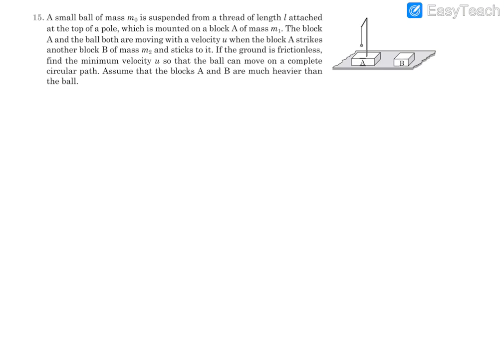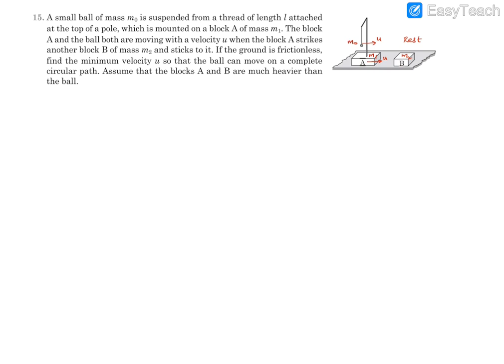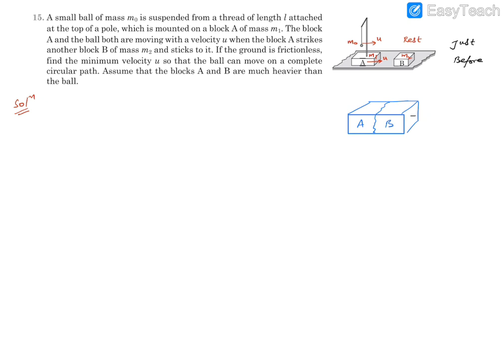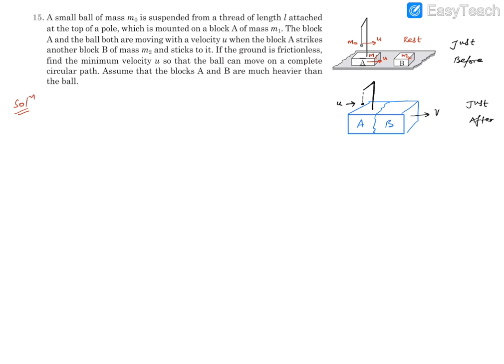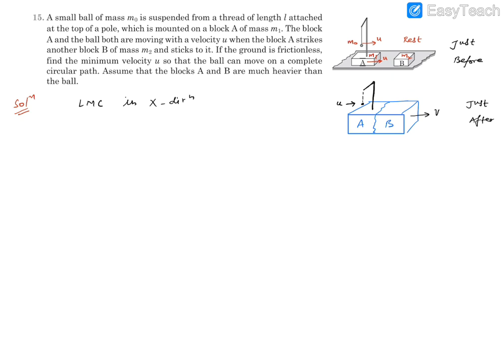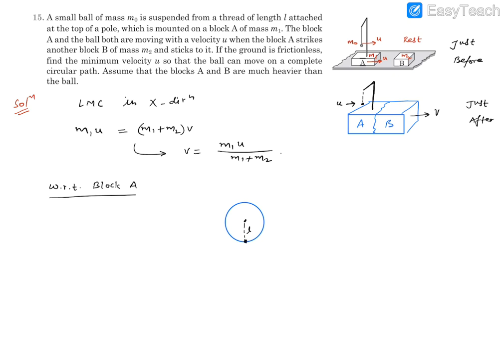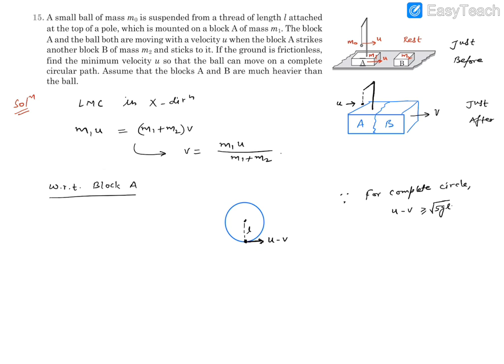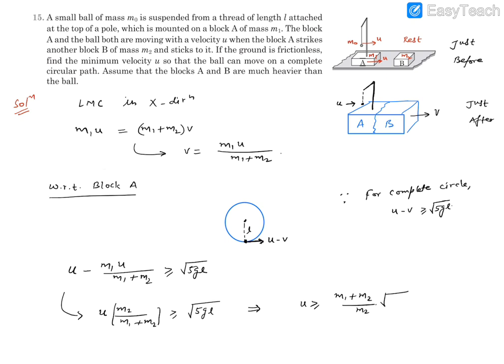Pathfinder Impulse & Momentum, Build Up Your Understanding, Q.15